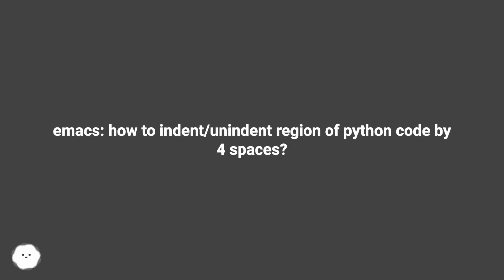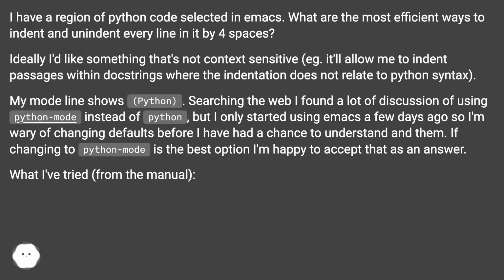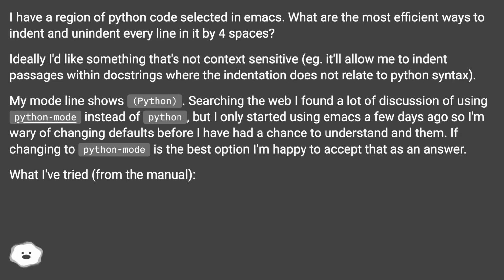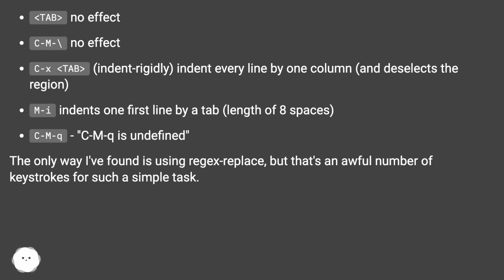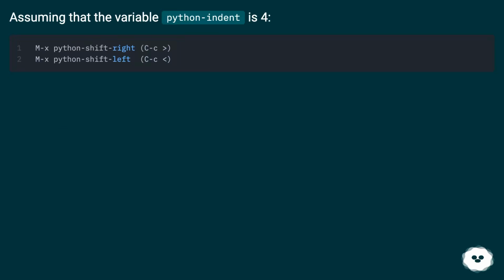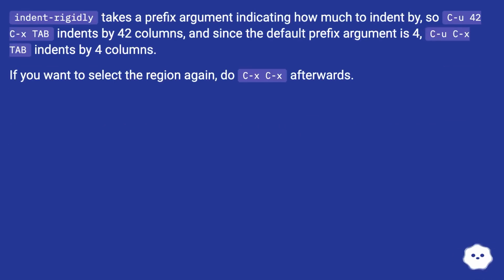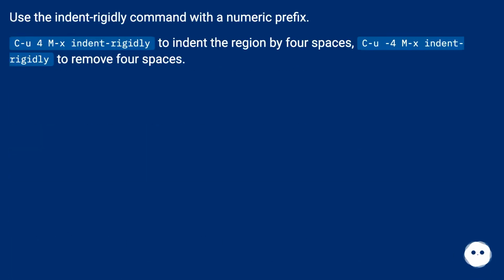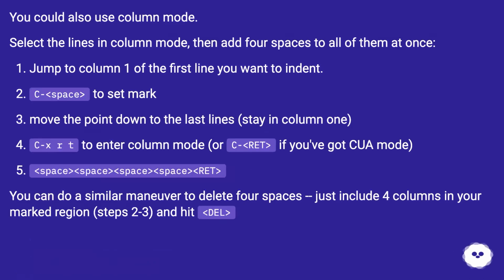emacs: how to indent/unindent region of python code by 4 spaces?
Chapters
00:00 Emacs: How To Indent/Unindent Region Of Python Code By 4 Spaces?
01:13 Accepted Answer Score 76
01:24 Answer 2 Score 19
01:45 Answer 3 Score 11
02:02 Answer 4 Score 3
02:31 Thank you